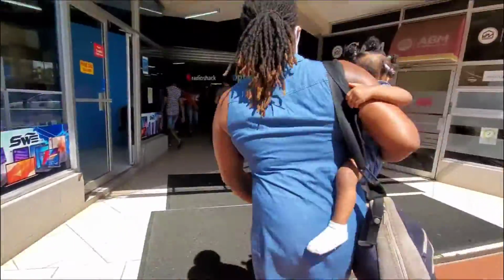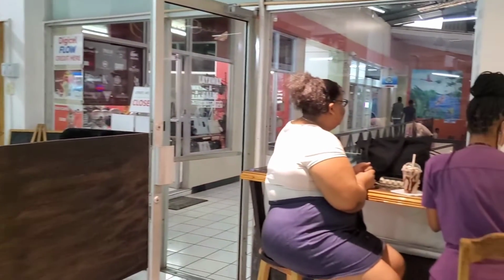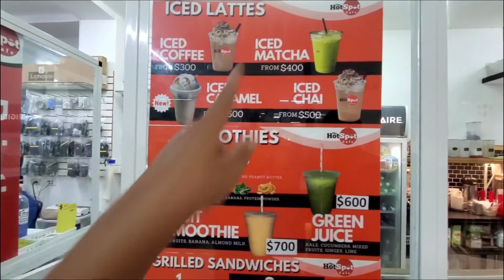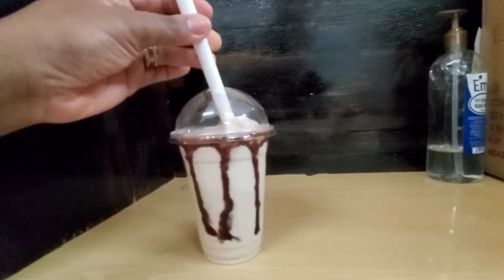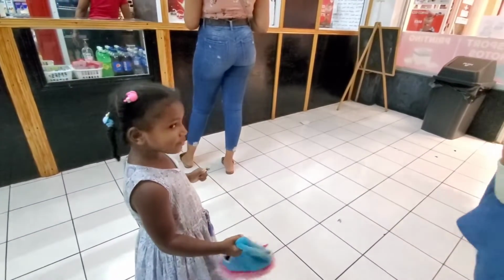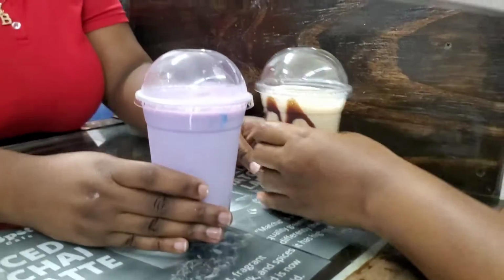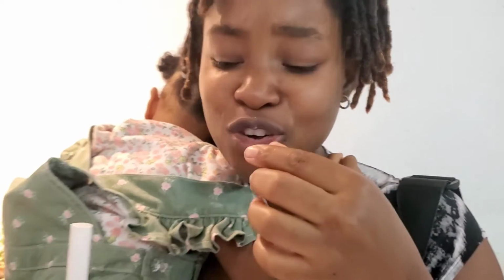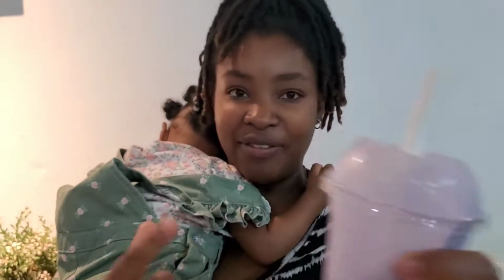Trying "BOBA TEA" in Mandeville, JAMAICA // Finally a chill Spot in Mandeville Town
So we are being a teenager for a day! We visited this hot spot in Mandeville, which is actually called hot spot cafe. Internet Is available, you can go for a coffee break or a coffee date, get some milkshake, study, do some homework, take passport pictures, buy computers, electronics and more! But we went for the Boba Tea!
Or bubble tea. Whatever you call it!! I am so happy that bubble tea is now in mandeville, my hometown.

I do not have to travel to the big city, Kingston to explore. I can do it right at home.

Genesis 2:24: “Therefore shall a man leave his father and his mother, and shall cleave unto his wife: and they shall be one flesh.”